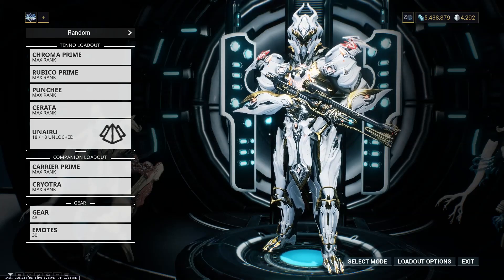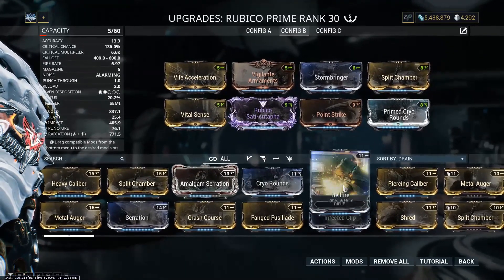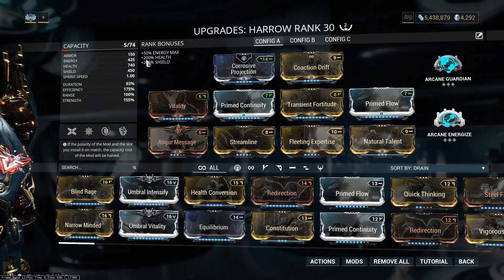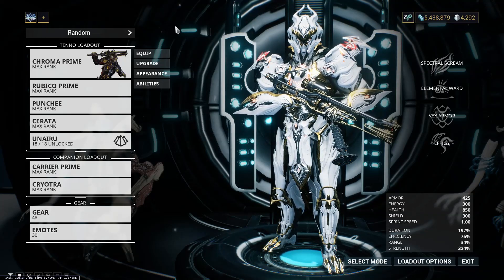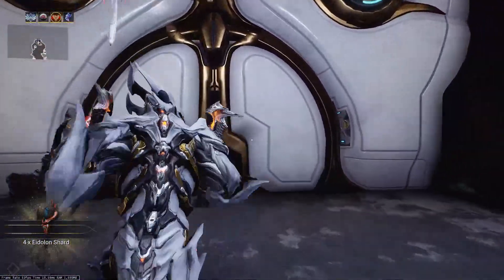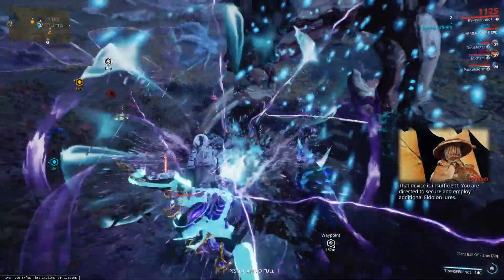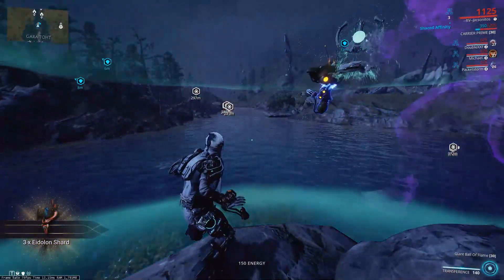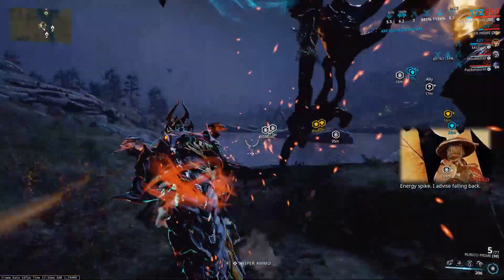Hunting in the New Plains Guide - How to Capture 6 Hydrolysts in the New Update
A quick look at the changes that came with the latest POE update. More videos to follow :)